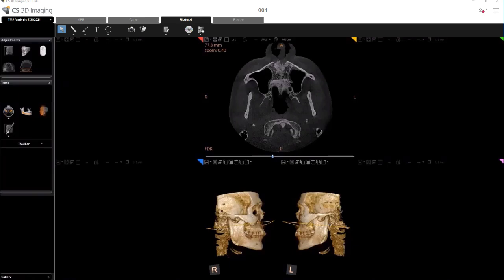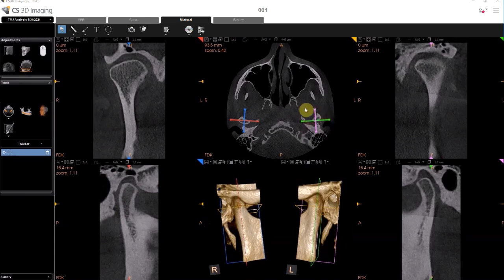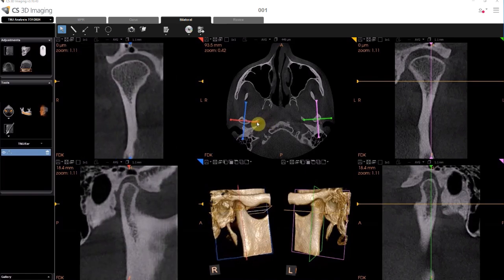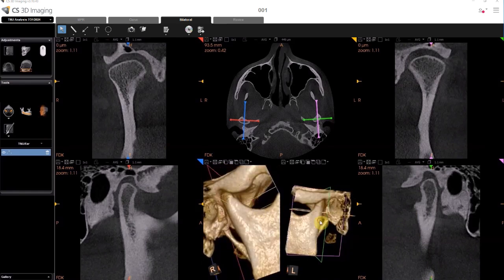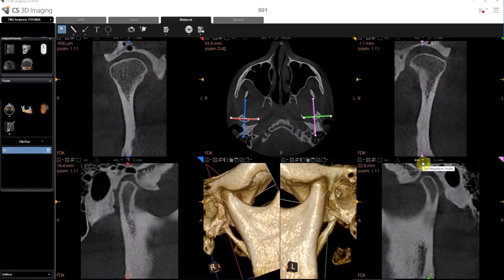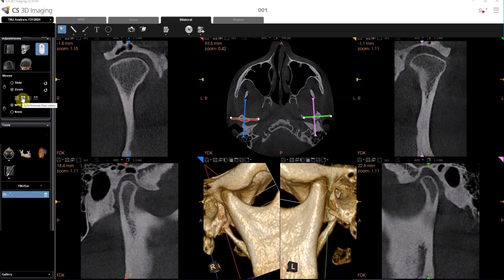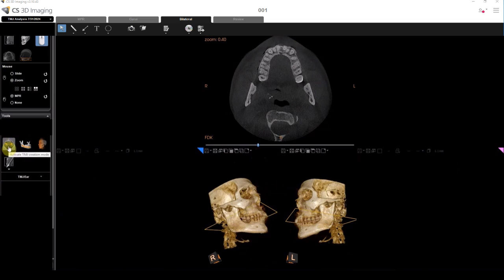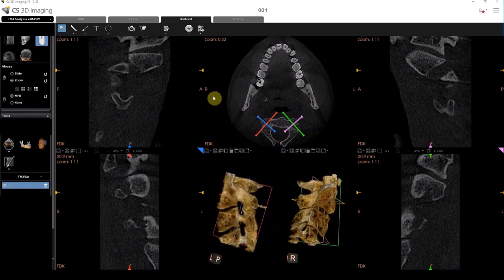CS 3D Imaging: Creating a TMJ Analysis Recorded Class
This recorded class is designed for clinical team members. It provides the workflow for creating a TMJ analysis using the bilateral tab. (7 minutes)